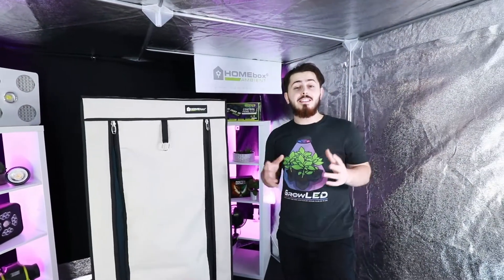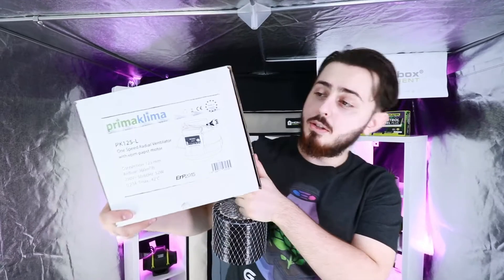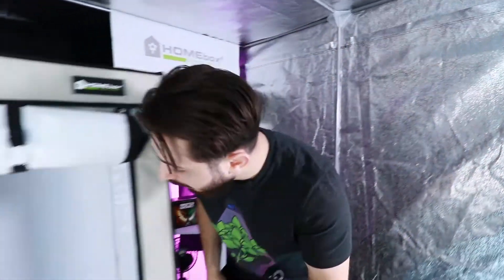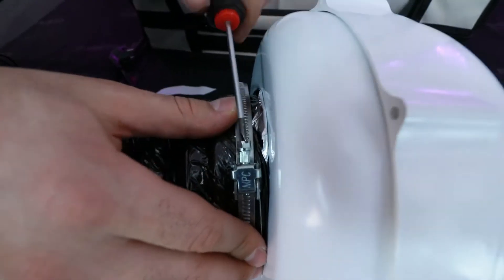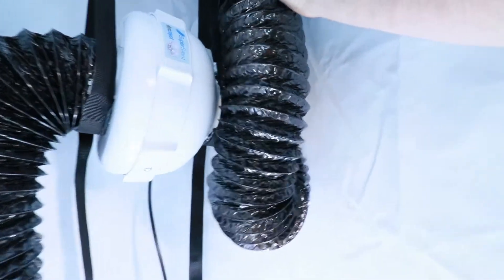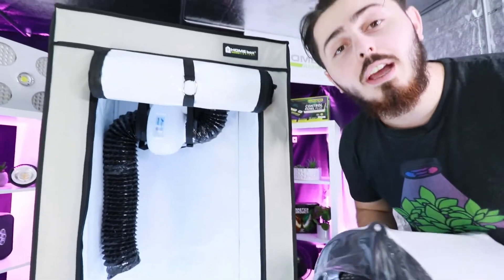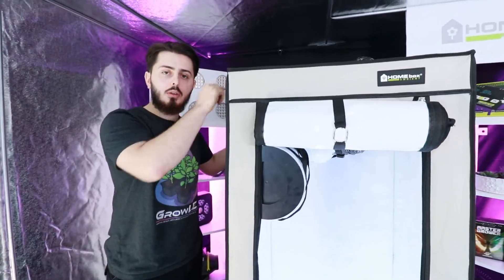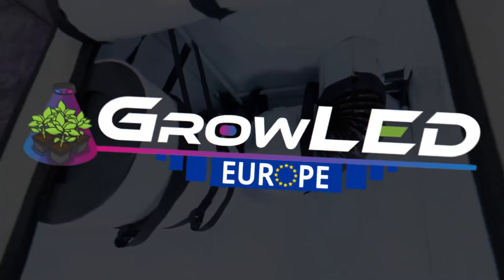🛠 SET UP YOUR EXTRACTION SYSTEM | EPISODE 2 - GrowLED Europe 🧰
Discover our series of videos to get started in an indoor culture!

0:00 • INTRO
0:20 • Presentation of extractors
0:40 • Unpacking
1:00 • Connect the ducts
1:28 • Hang the extractor
2:12 • Carbon filter
2:34 • Hang the charcoal filter
2:48 • Explanations
3:13 • END!